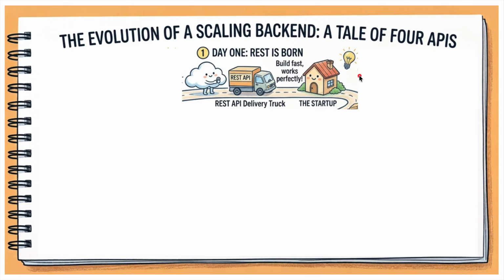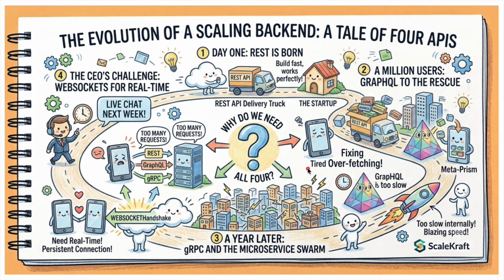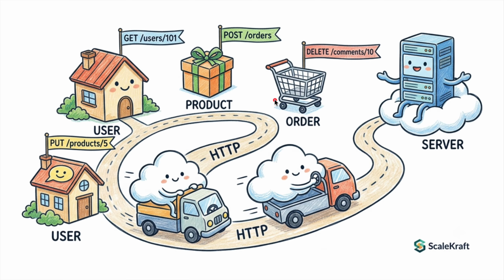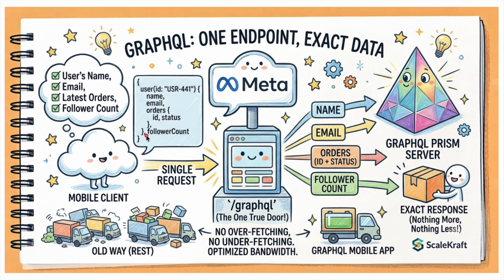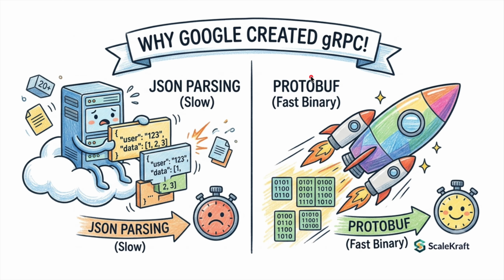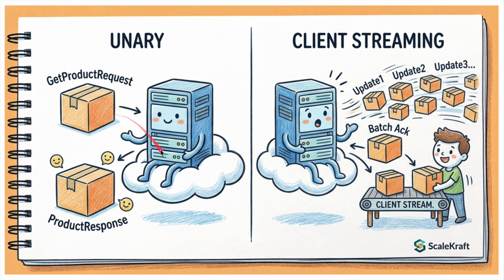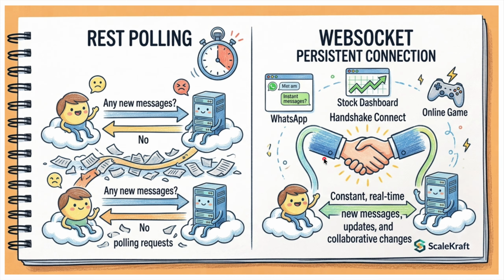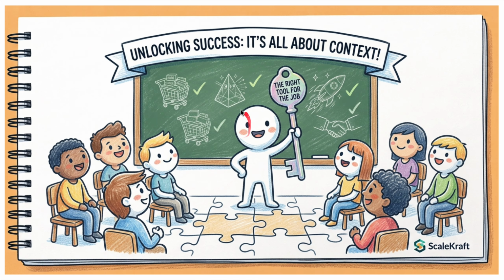Why REST is No Longer Enough: Choosing Your API Style | REST, GraphQL, gRPC & WebSockets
Not sure whether to use REST, GraphQL, gRPC, or WebSocket? You're not alone.

In this video, we break down the 4 major API architectural styles with simple examples and explain when each one should be used. You'll learn why companies don't stick to just one API architecture and how modern systems combine them to build scalable, high-performance applications.

🚀 In this video you'll learn:
- What REST APIs are and how they work
- REST limitations: Over-fetching & Under-fetching
- Why GraphQL was created
- What gRPC is and why Google created it
- Unary, Server Streaming, Client Streaming & Bidirectional Streaming
- How WebSockets enable real-time communication
- REST vs GraphQL vs gRPC vs WebSocket comparison
- A simple decision framework to choose the right API architecture

Whether you're preparing for System Design interviews, learning Backend Development, or building Microservices, this guide will help you understand when to use each architecture.